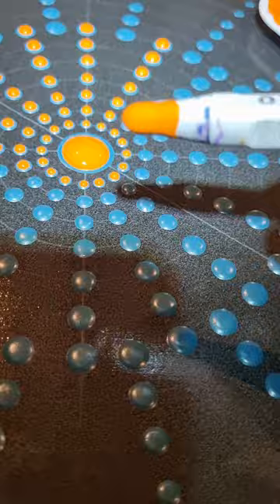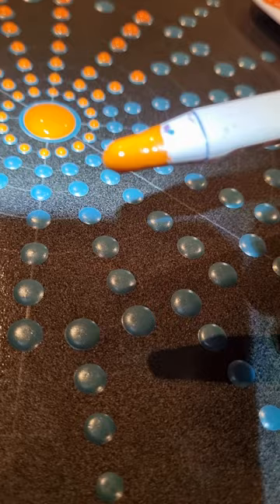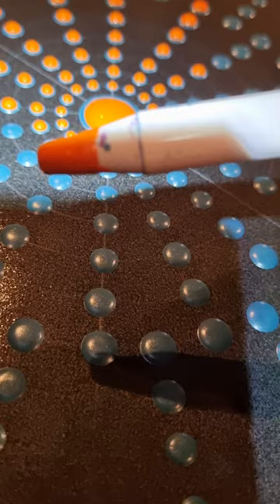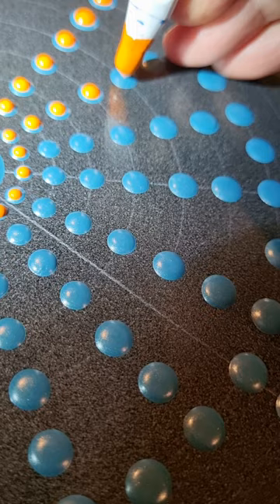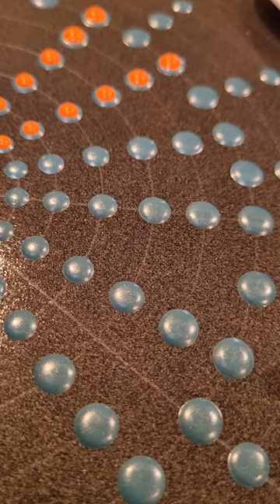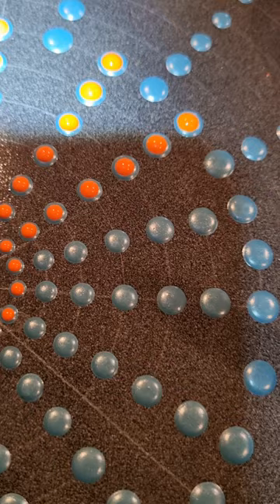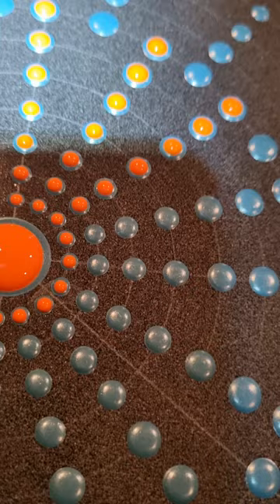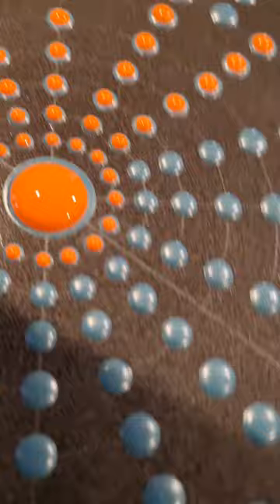how to get more consistent dot sizes